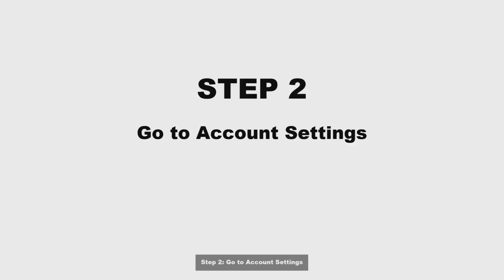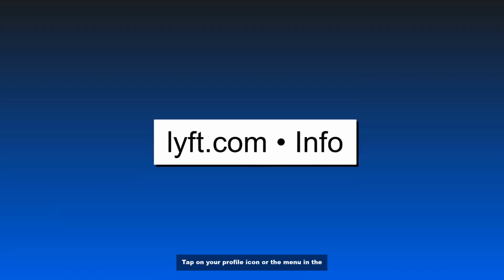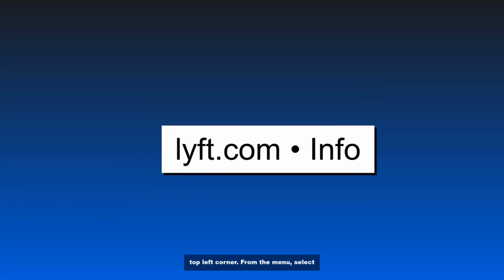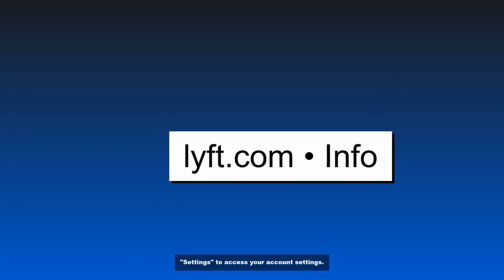How To Turn On Two Factor Authentication For Lyft 2026 (QUICK FIX)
In this video, we show you how to turn on two factor authentication for Lyft 2026 (QUICK FIX). Protect your account with this essential security feature and learn the steps to enhance your safety while using the Lyft app.